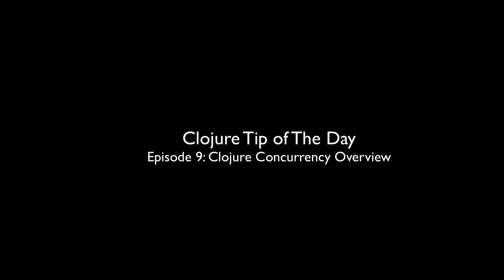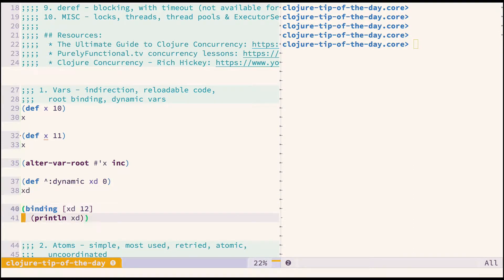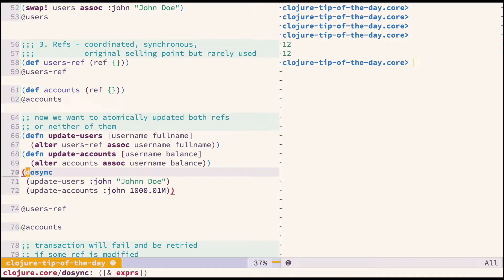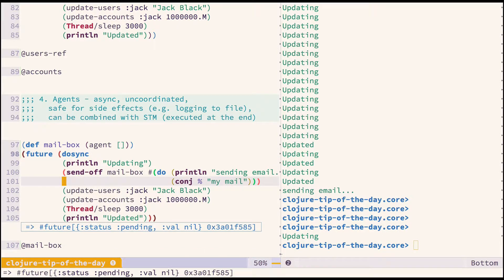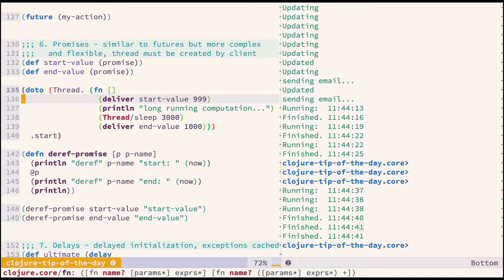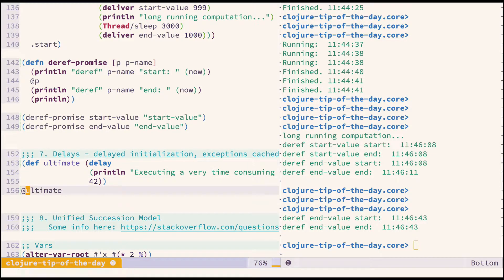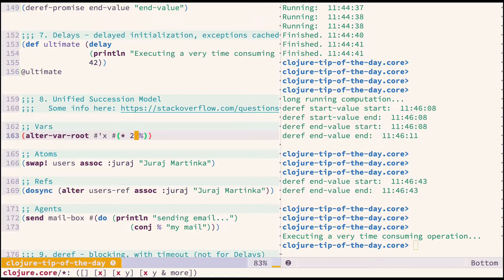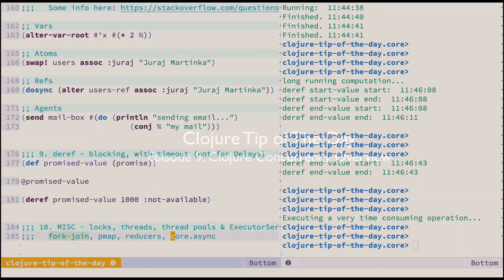Clojure Tip of the Day - Episode 9: Clojure Concurrency - Overview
This is the first real episode in the Clojure Concurrency series.
It covers a lot of material: vars, atoms, refs, agents, futures, promises, delays, unified succession model, deref with timeout and a brief mention of other concurrency options.

Lots of the topics will be covered in more detail in a separate episode.